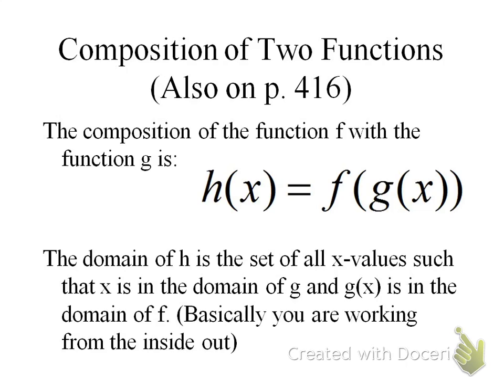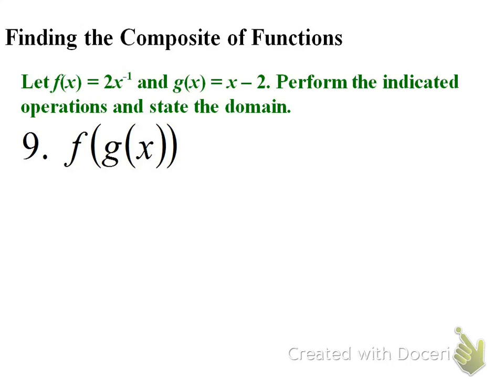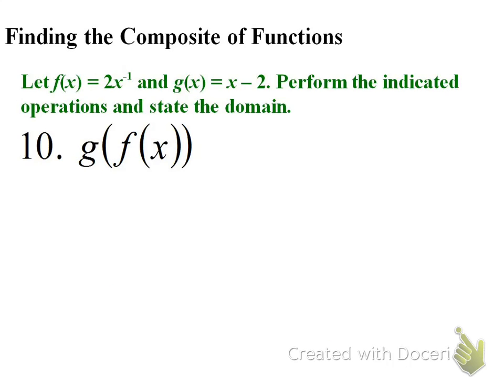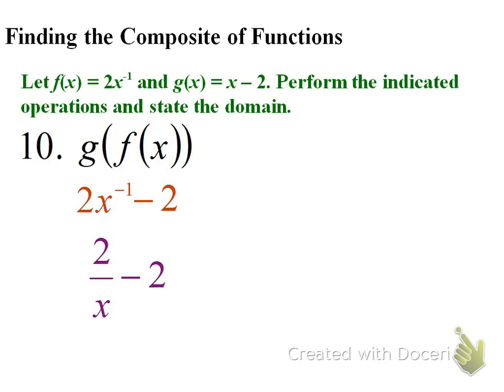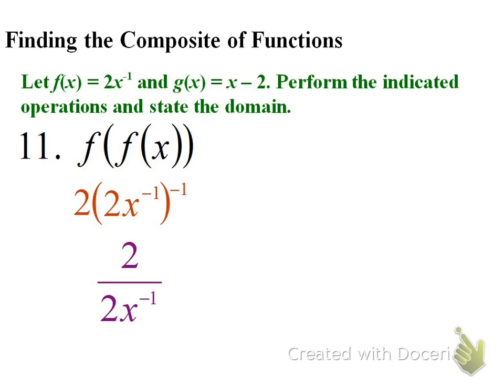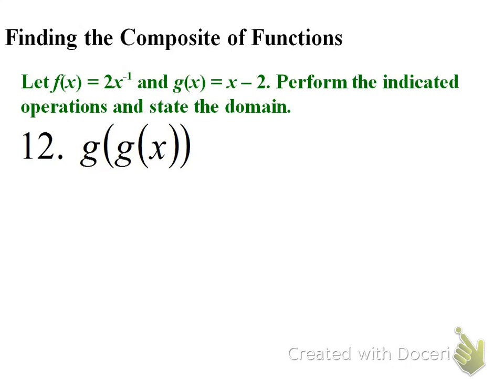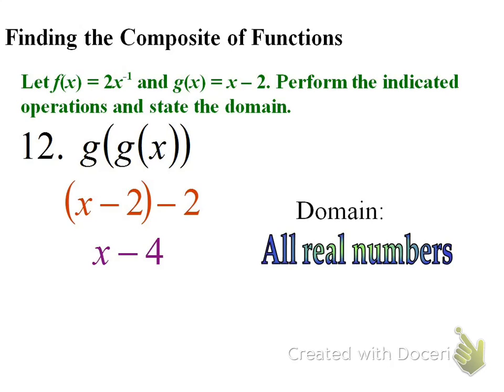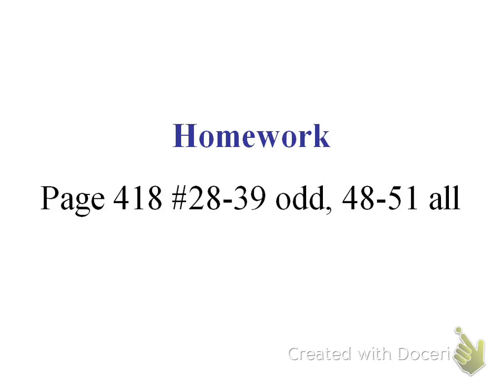Alg2Adv Sec 7.3 Day 2 2/20